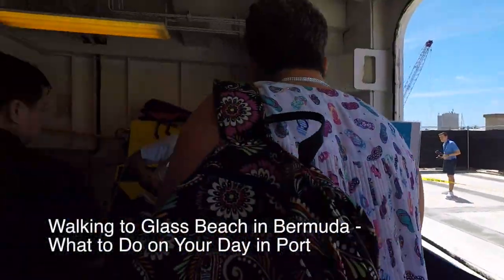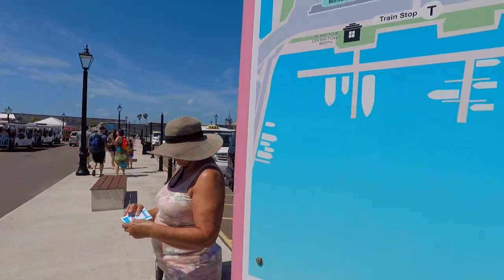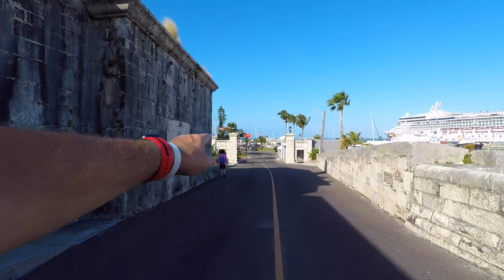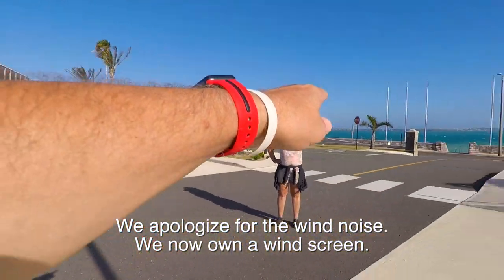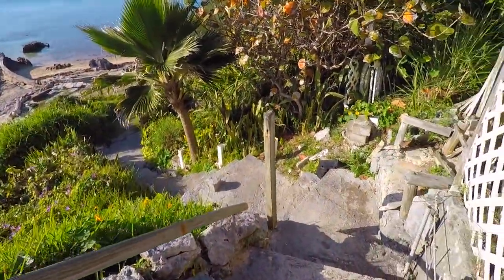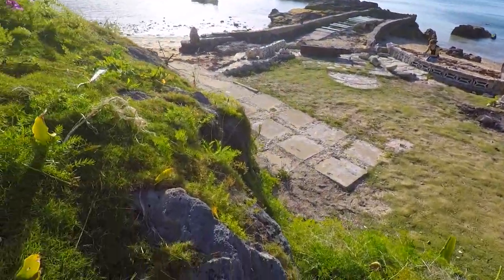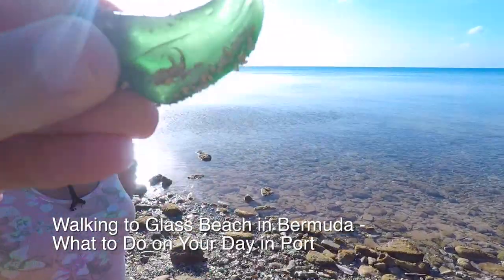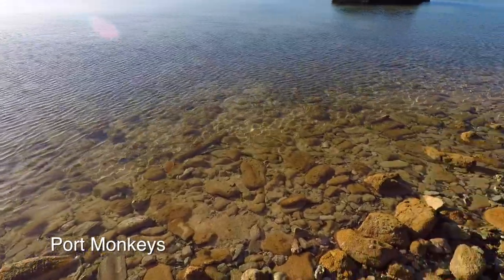Bermuda - Walking to Glass Beach - What to Do on Your Day in Port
We walk to Glass Beach from the Royal Naval Dockyard (King's Wharf) in Bermuda.

This was recorded in April 2019.